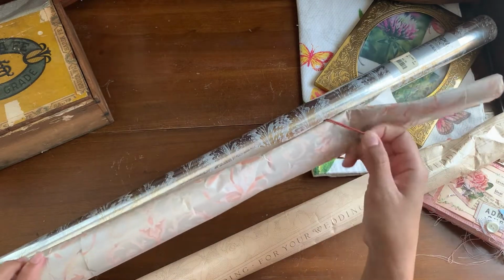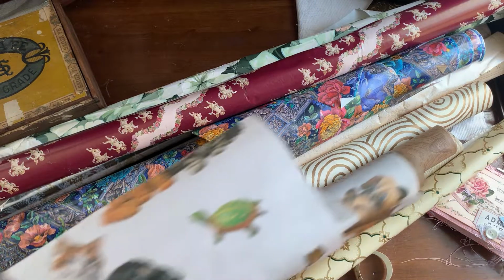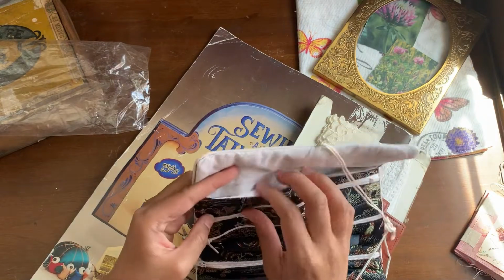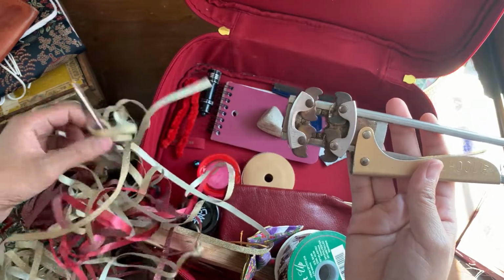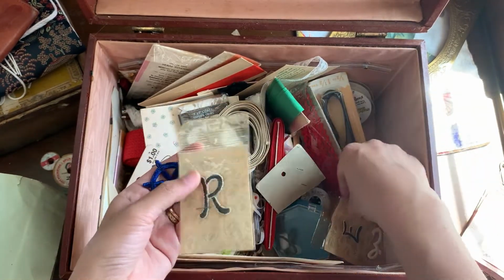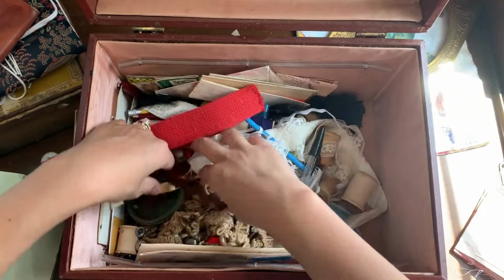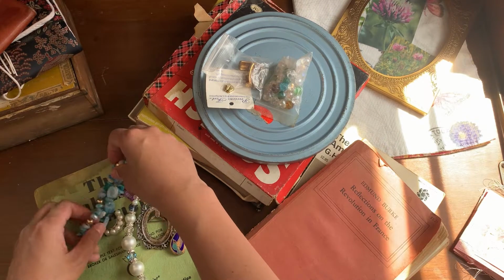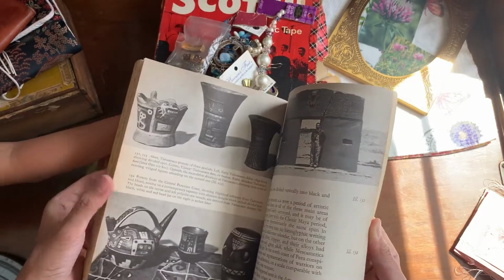Swap Meet Haul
Unpack my Swap Meet/ Flea Market Haul with me😊

Instagram friends mentioned: @berrymixjournals & @alohascreations